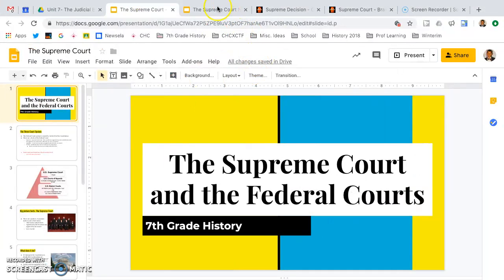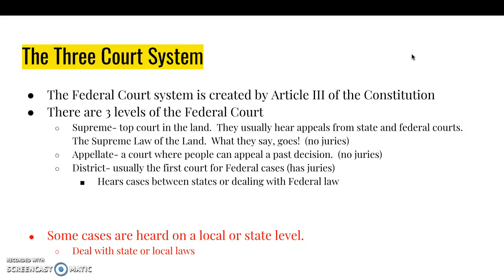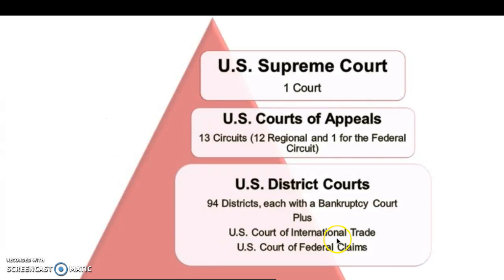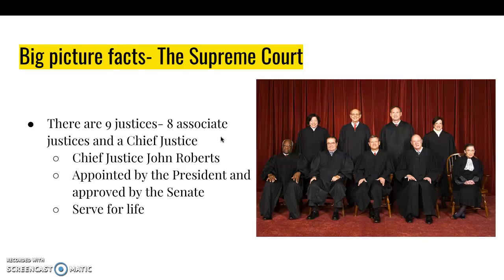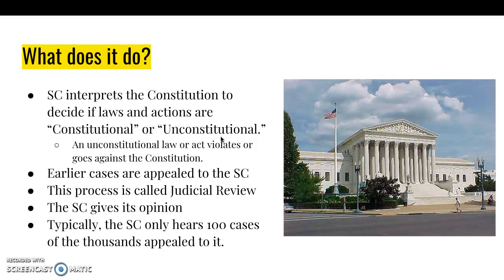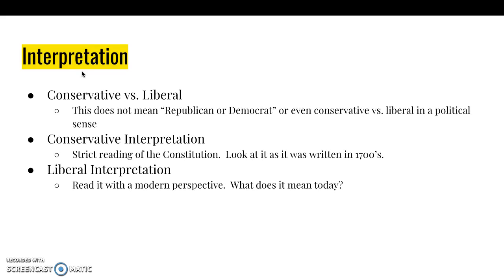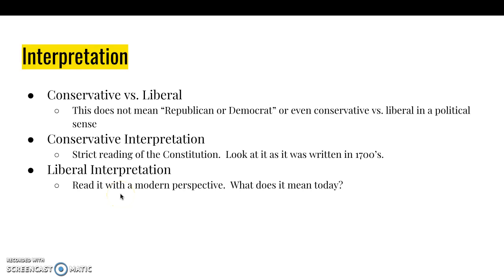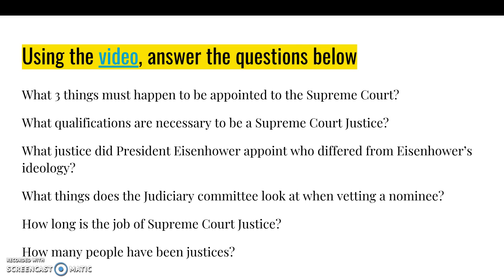The Supreme Court and Federal Courts